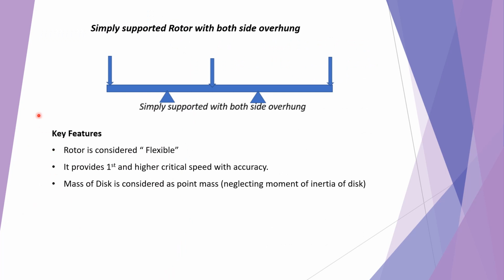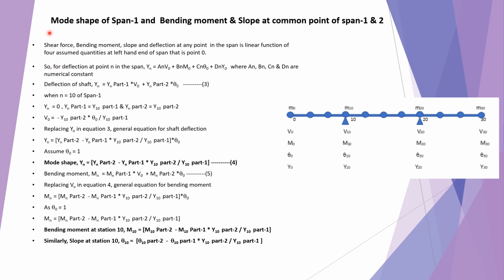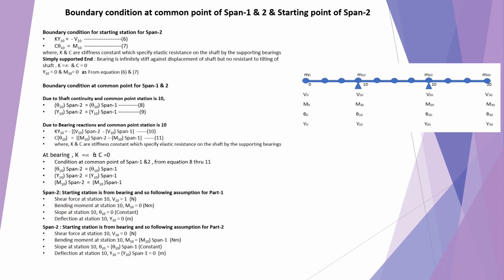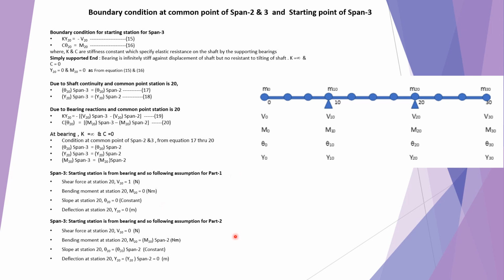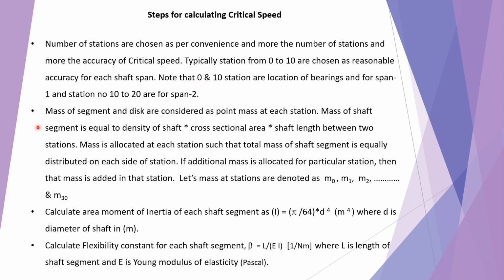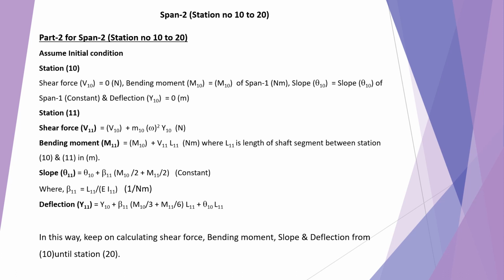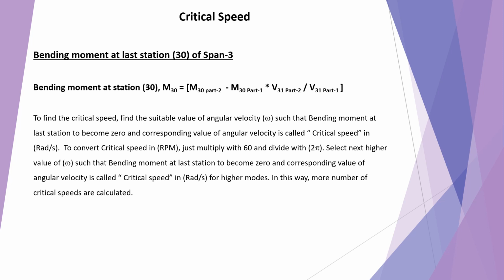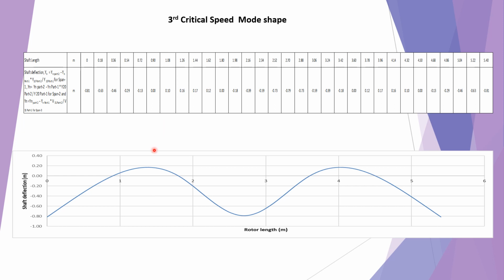Critical Speed of Simply supported Rotor with both side overhung